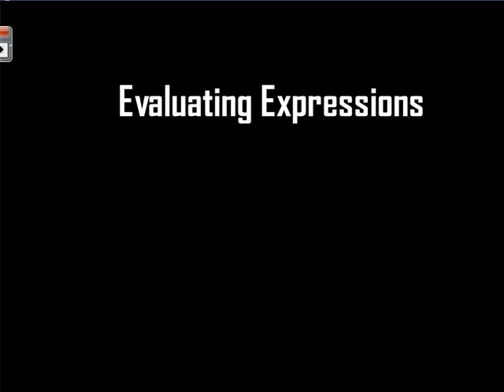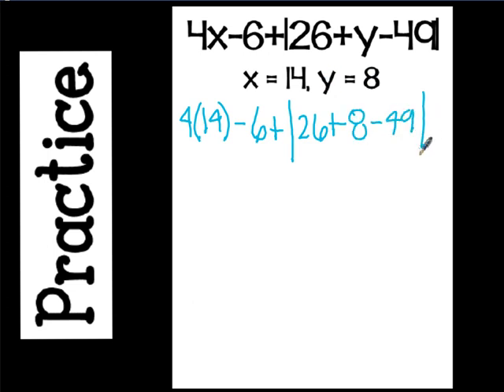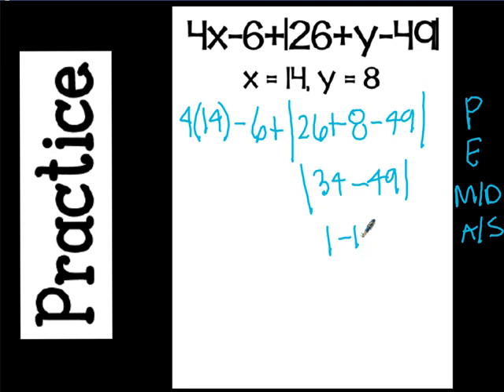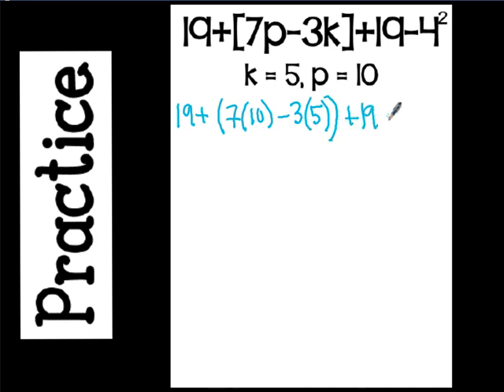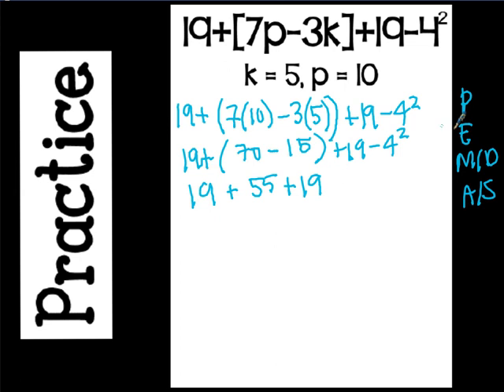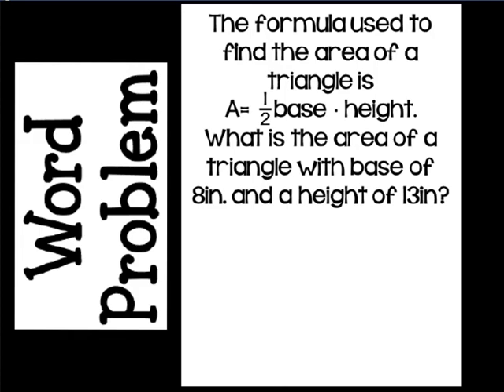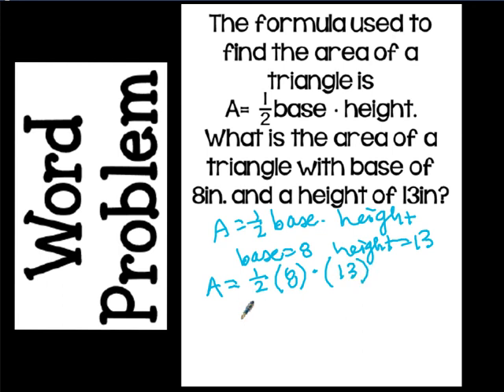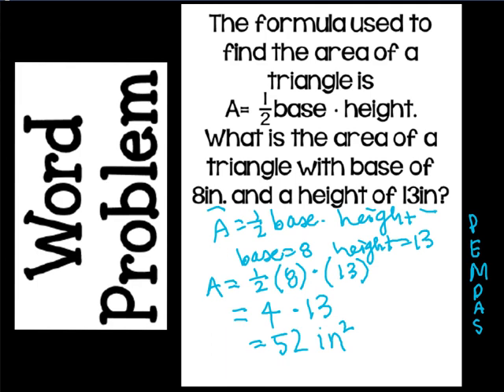Evaluating Expressions Fl!p Video